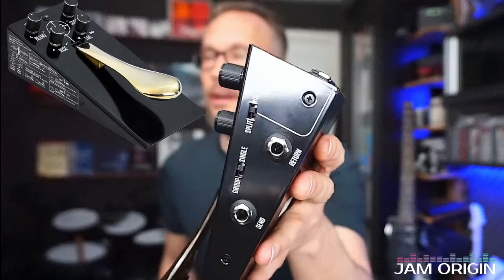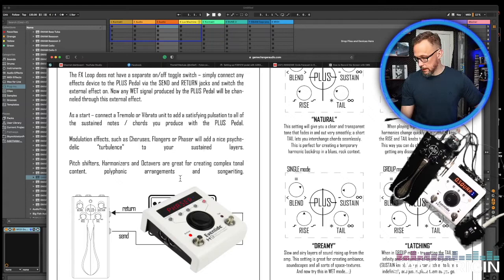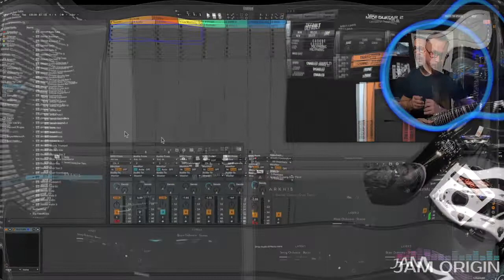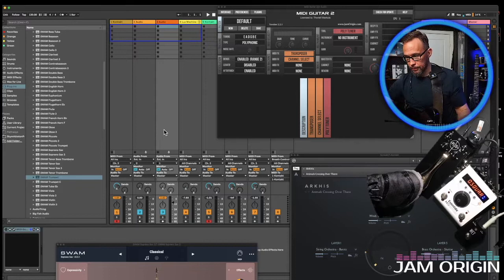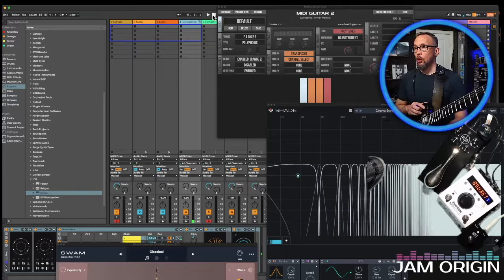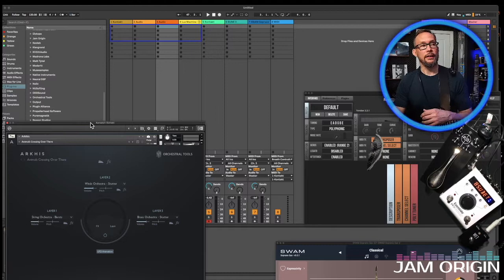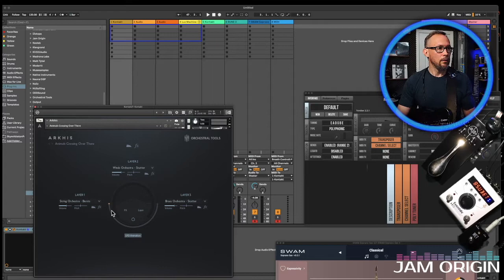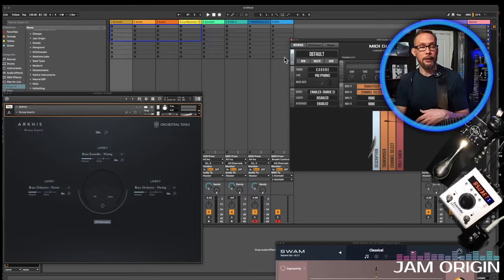MIDI Guitar 2.2.1 and Gamechanger Audio Plus - Hold function on steroids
So just out of pure curiosity I went out and bought myself one Gamechanger Audio Plus sustain/sostenuto pedal. The idea was to see if the JamOrigin MIDI Guitar 2 software would accept the output from that as an actual sustained note or chord and convert it reliably to MIDI. There are a few reasons to doubt that this would be a good idea at all.; 1) inserting anything in the signal chain between the guitar and audio interface is a gamble. All sorts of interference could pop up and act to ruin any conversion process. Second 2) Will the output from the pedal be smooth enough, not to be recognized as a reoccurring loop prompting a new note for each cycle? 3) Is it going to change the quality of the sound at all?, and 4) Will the MG2 software recognize it as a guitar without one of its main characteristics, the initial transient, or attack? A lot of questions are in need of answers. So I tried this pedal with MIDI Guitar 2 in a few different setups, and I must say I was surprised. I’ll leave it at that. If you are interested, you are most welcome to watch, and I’ll be happy to answer any questions in the comments section as usual. This was a blast, that much I can tell you.

0:00 Introduction
1:16 The setup
2:05 The Gamechanger Audio description (user manual)
5:20 Uses?
6:42 Experiment with crappy sample
9:36 Ex 1. Dual MIDI Guitar feeds - SWAM soprano sax and OT Arkhis
12:02 Ex 2. Clean Guitar (Plus pedal) - and SampleModeling Trumpet
13:36 Ex 3. Guitar w/ Eventide in Plus pedal FX Loop - SM Trumpet
15:50 Ex 4. Plus pedal guitar w/ UVI Shade in DAW - SM Trumpet
18:30 Using breath controller for two different MIDI channels in Abelton - a workaround
27:11 Ex 5.  Dual MG2 feeds with the same BC  - SWAM soprano sax and OT Arkhis